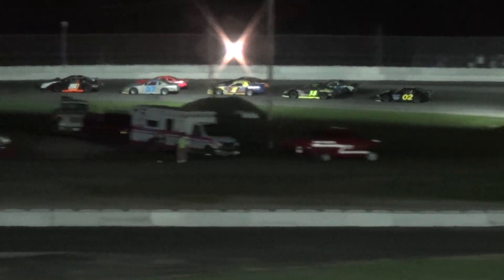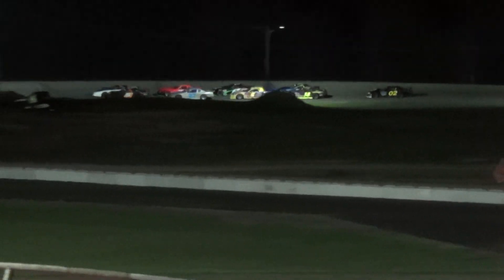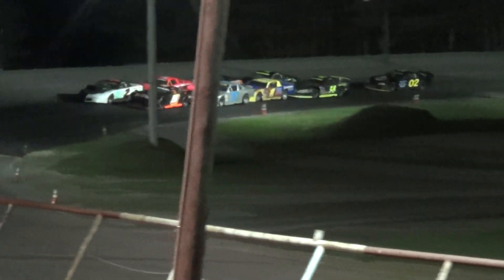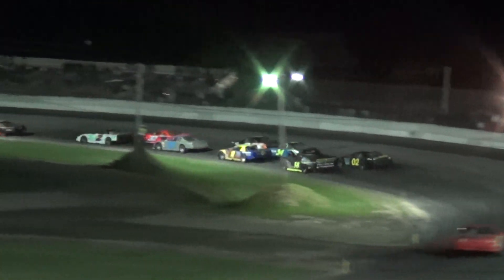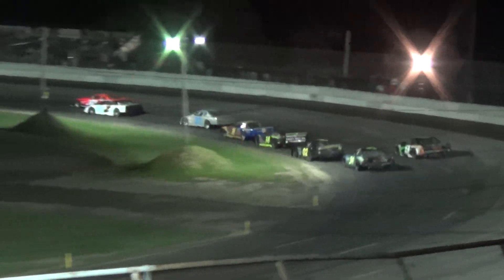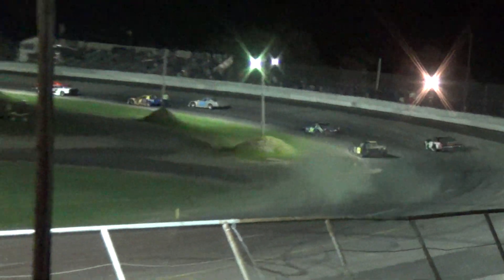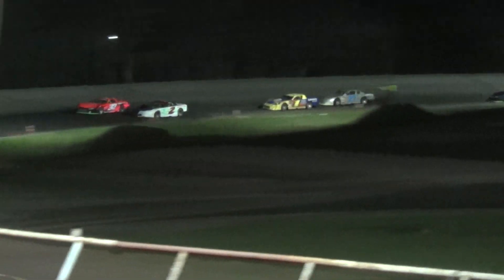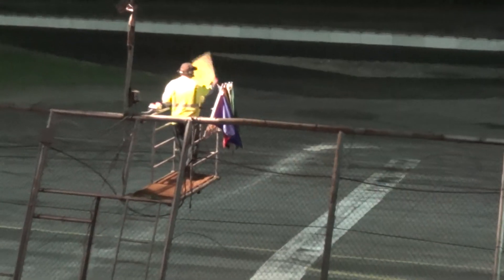Wiscasset Speedway Super Street Feature Part 3 5.21.16